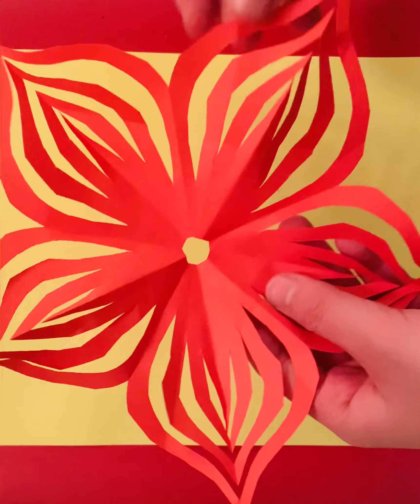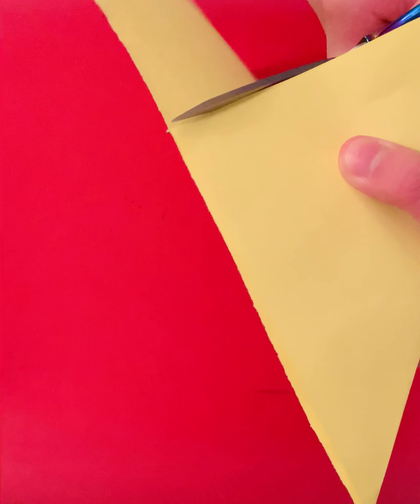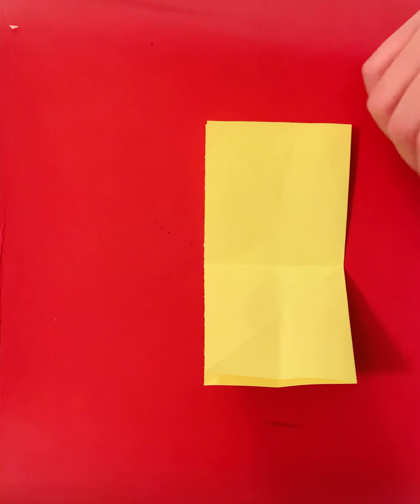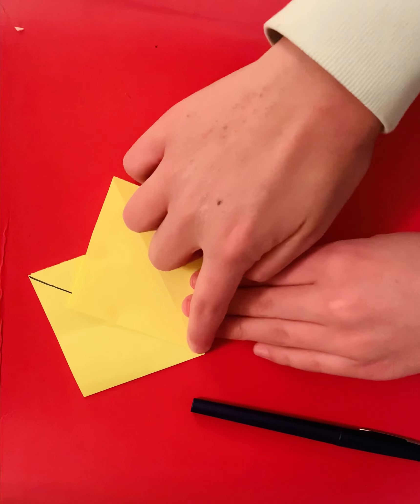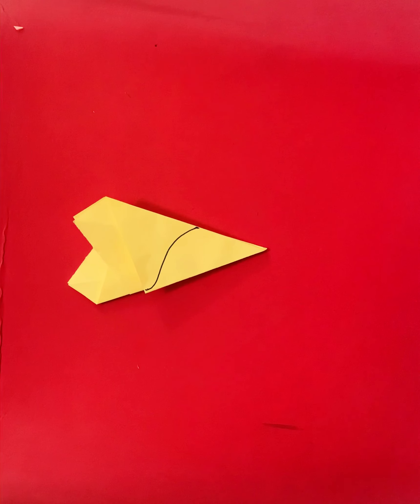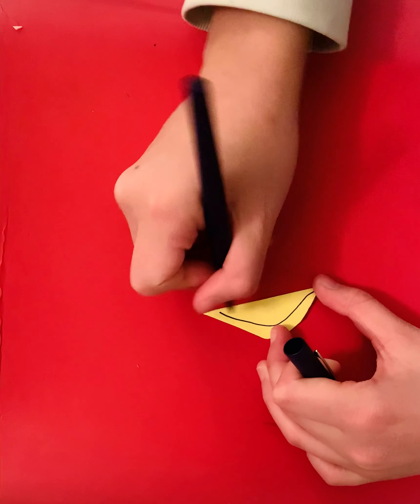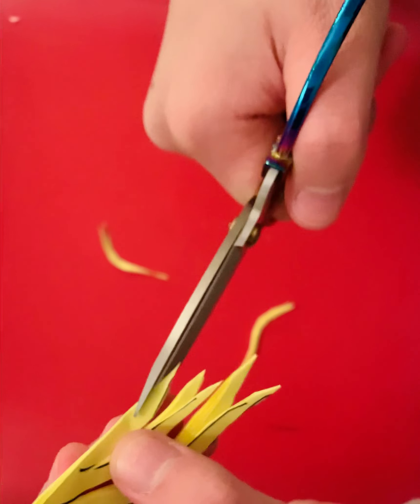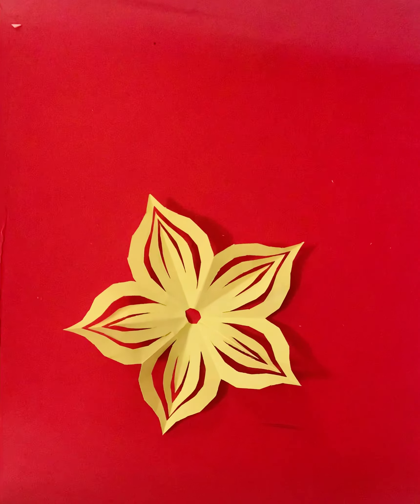How To Paper Cut Flowers! | Paper Cutting | Easy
Materials:
- Paper
- Pencil
- Scissors